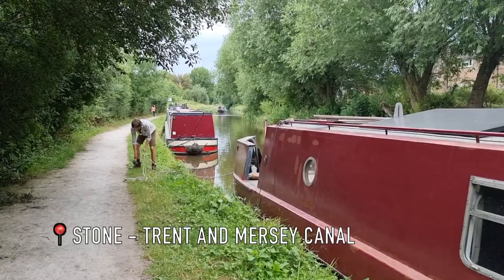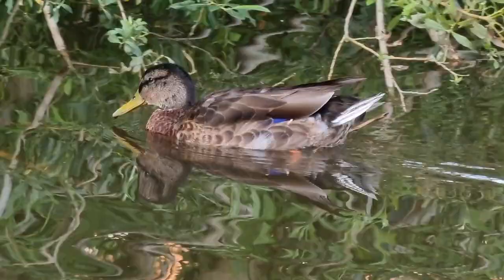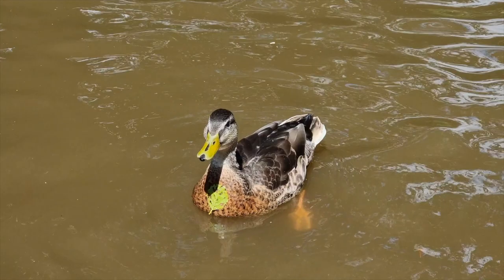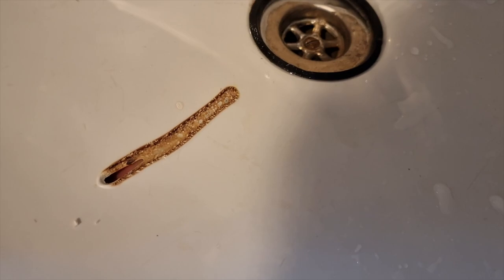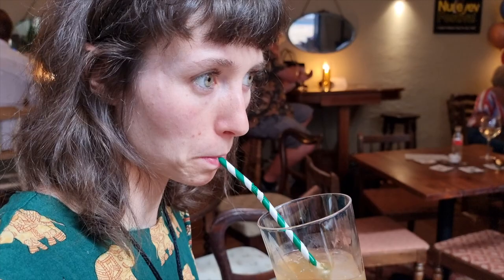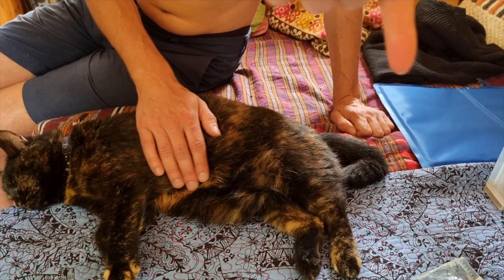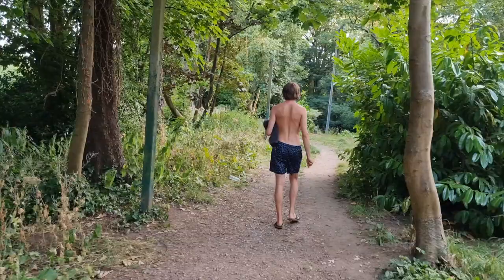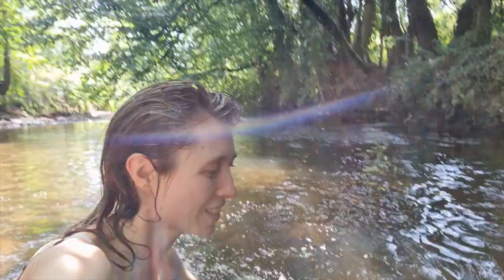When it gets HOT on a NARROWBOAT | Wild swimming in a heat wave | An accident in the bathroom! EP7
EPISODE 7
It's getting hot in here! 🔥 We stay at Stone on the Trent and Mersey canal while the heat wave strikes the UK. Living on a narrowboat when its 39°C (102°F) is a challenge! The cratch cover fitting for our boat gets underway and Emily has a little accident in the bathroom! 😆

🎼 All music by Benny Jones  @bennyjonesmusic
Follow this link to discover his music, youtube, instagram, gigs and other happenings!

If you are new here, hello! We're Ben (aka Benny) and Emily! We live on our 56 foot narrow boat as full time continuous cruisers with our cat Alan 🌟
Follow us along to see our adventures, ups, downs, mishaps and lots of boating about!